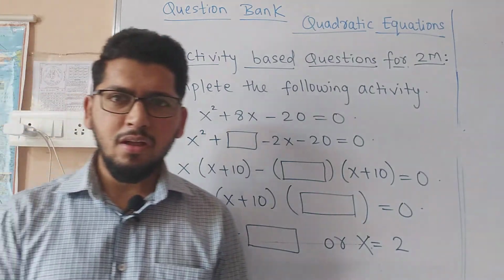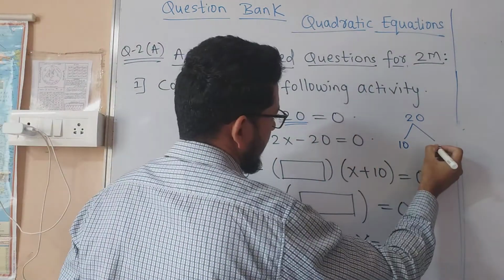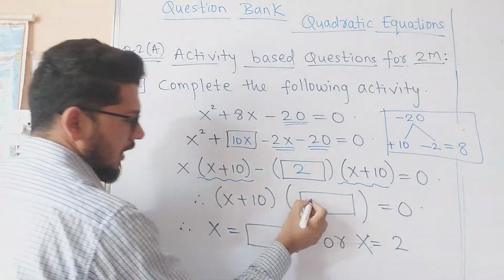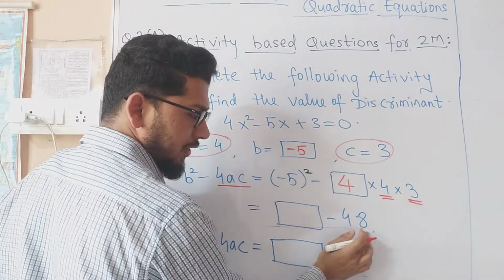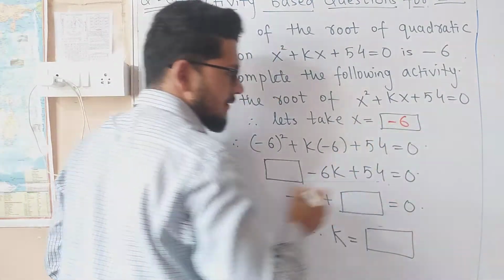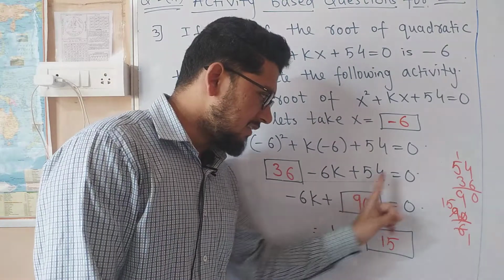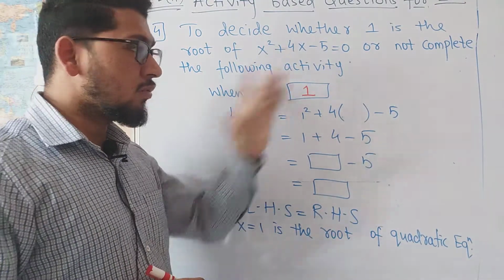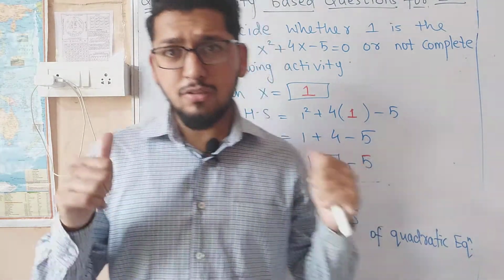Question Bank solution Part 2